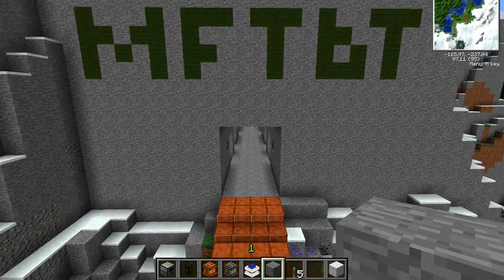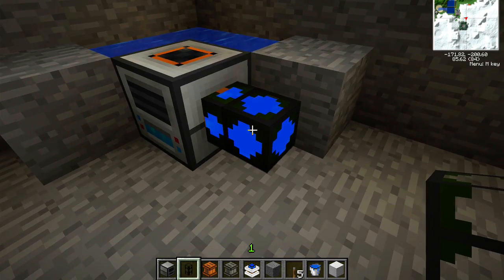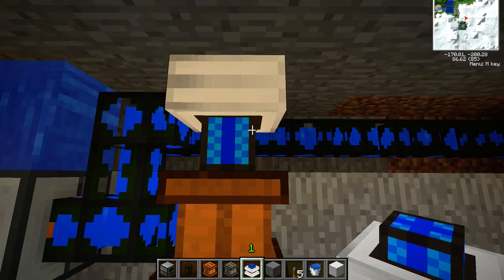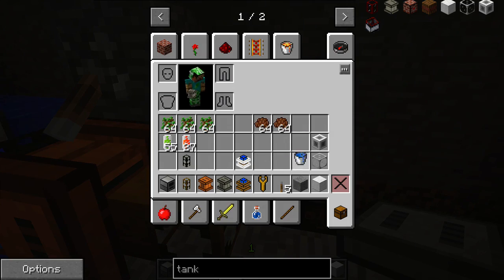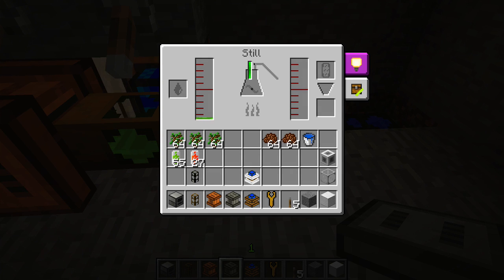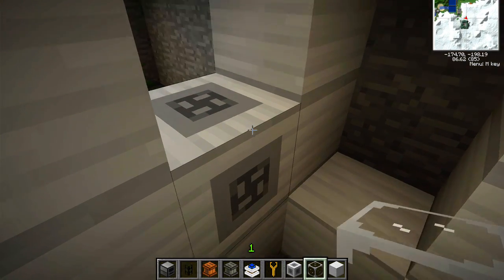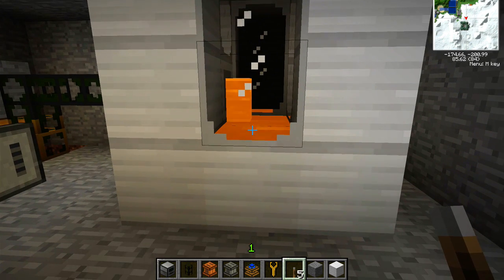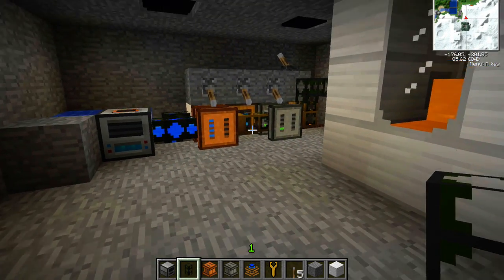MFTBT 013 BioFuels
Mondef's Feed the Beast Tutorials, or MFTBT for short, is a quick bite of one topic in the Feed the Beast mod pack. One bite at a time will keep the beast happy!

Today we explore the renewable world of biofuel!